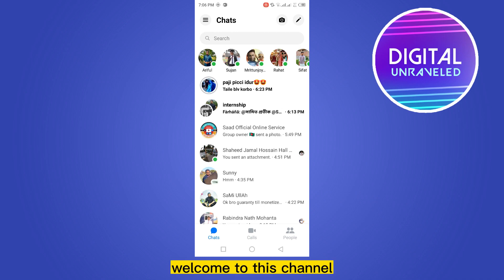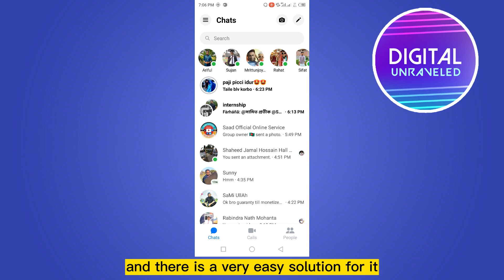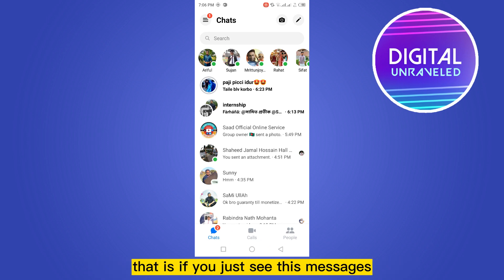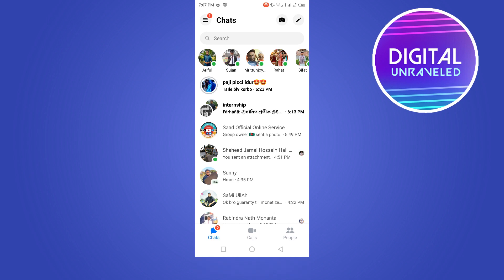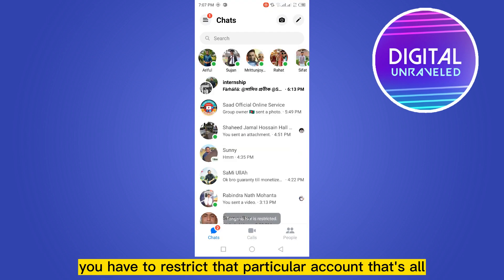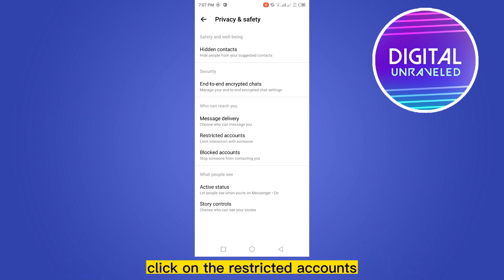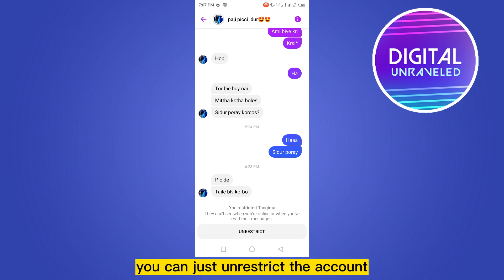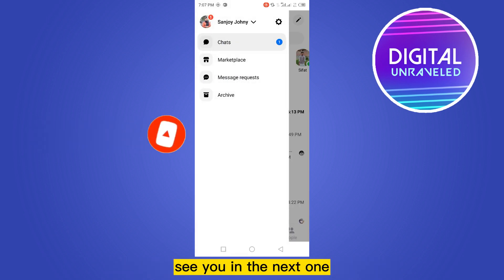How To See Messages On Messenger Without Being Seen (2023)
Learn How To See Messages On Messenger Without Being Seen